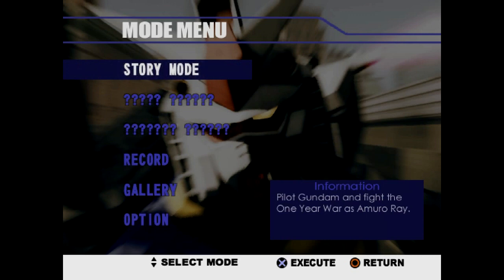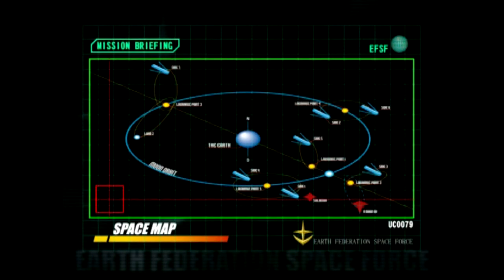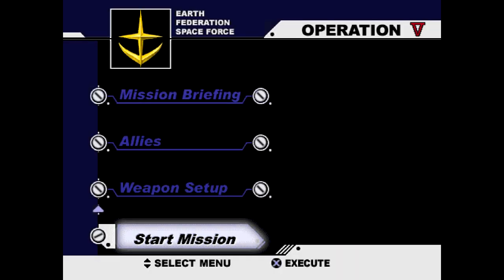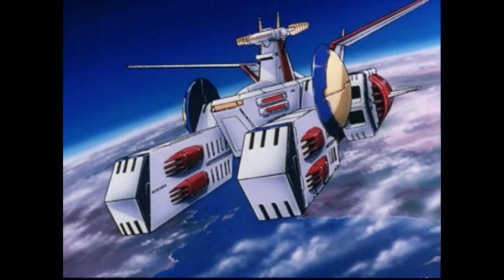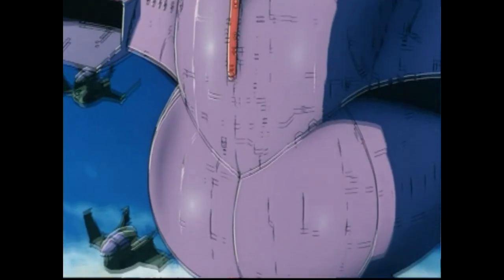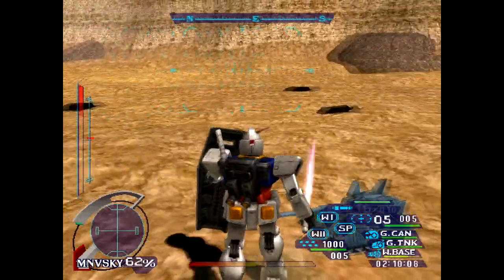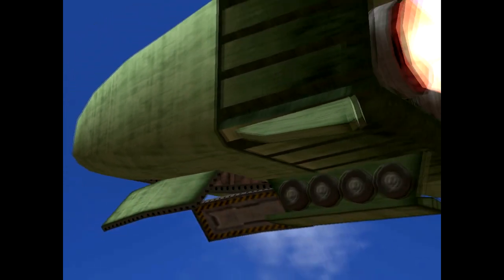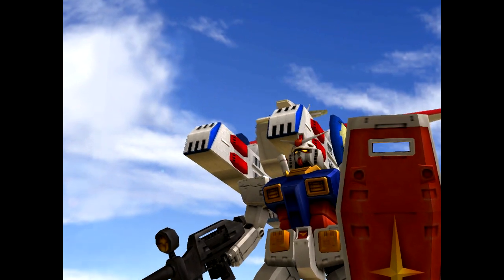Mobile Suit Gundam; Journey to Jabububuru Episode 1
We journey to the greatest of places going the wrong way, but first we need to kill some Zaks in Side 7.